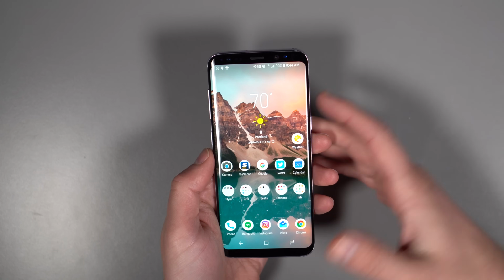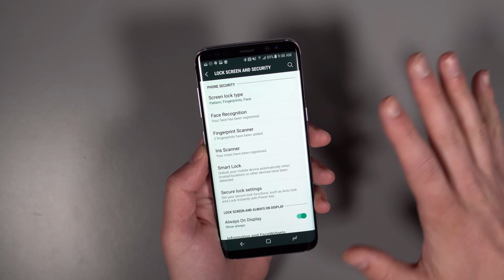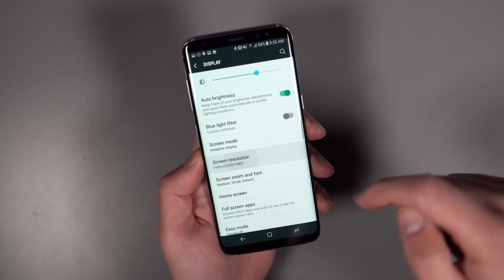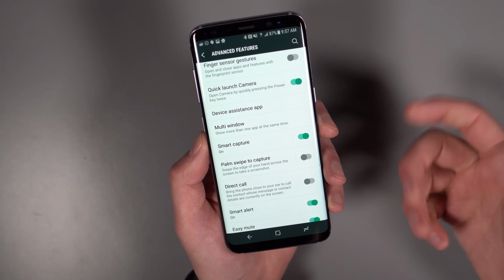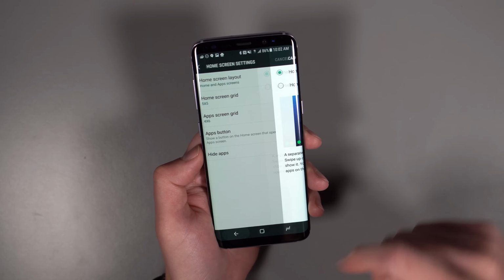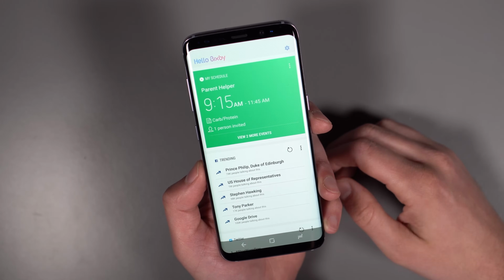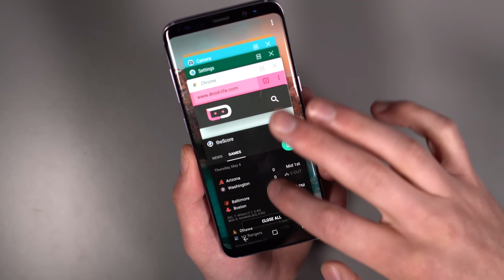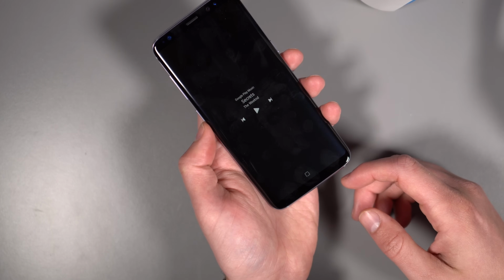25+ Galaxy S8 Tips and Tricks!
We've compiled 25+ Galaxy S8 tips and tricks that will make you the ultimate Galaxy S8 pro (Galaxy S8+ too!). From firing up the camera the quickest and using the multiple multi window functions to using dual audio in Bluetooth 5.0 and advanced features, we cover it all in this video.